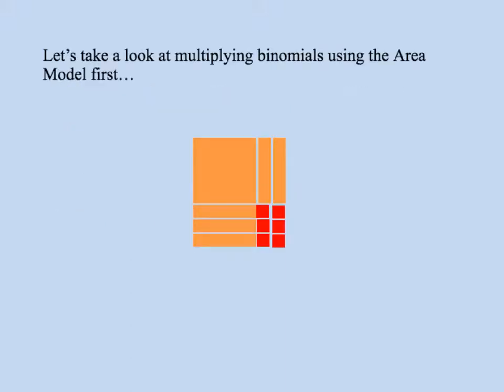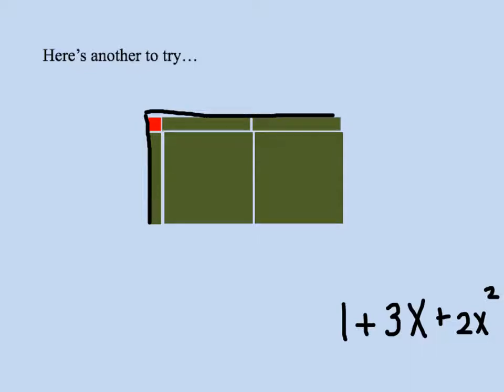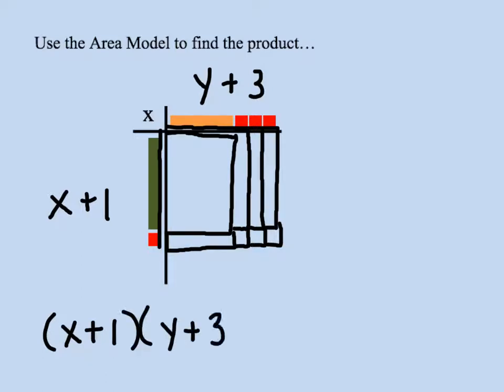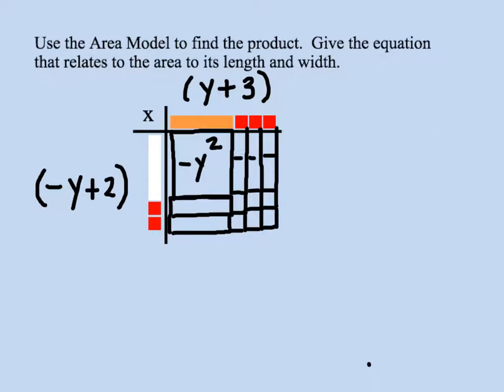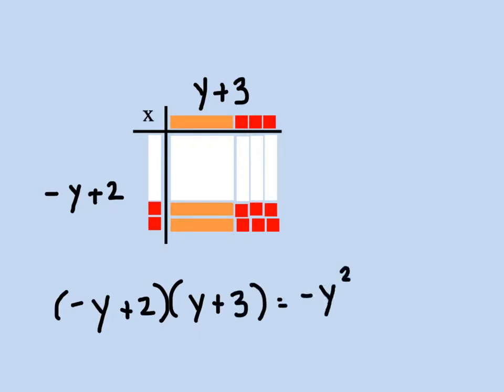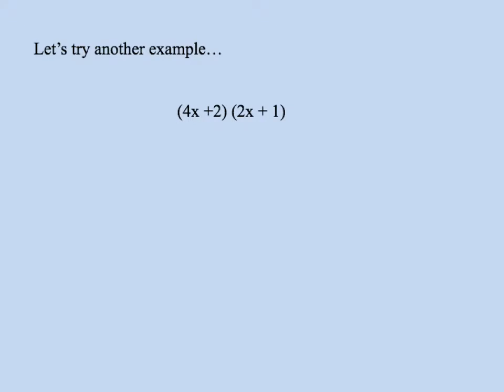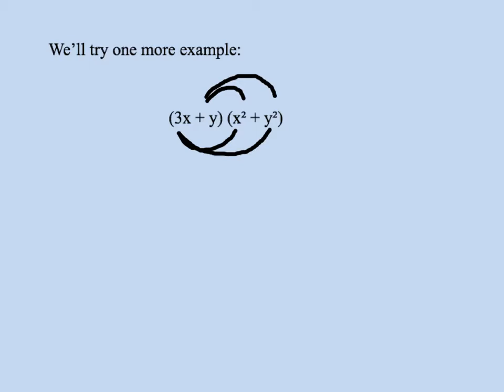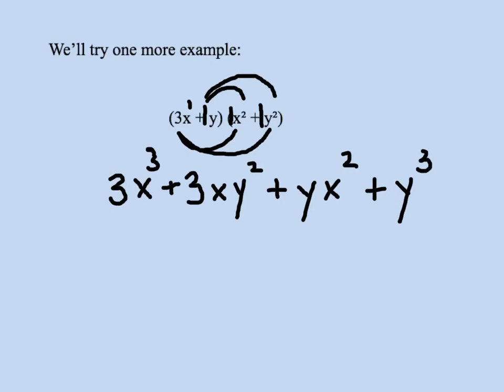Multiplying Two Binomials